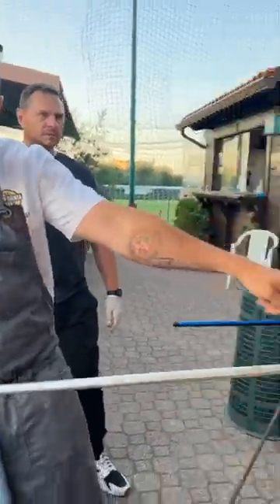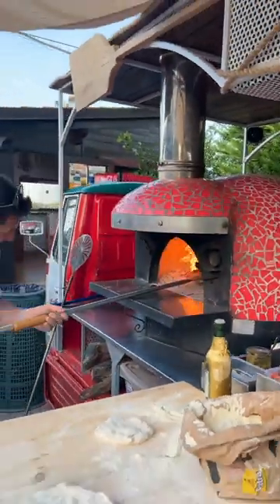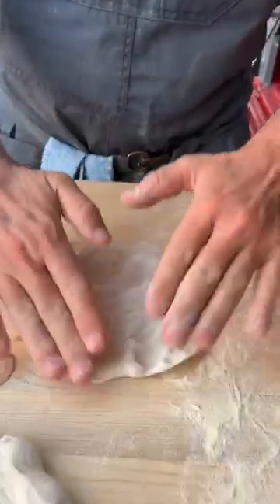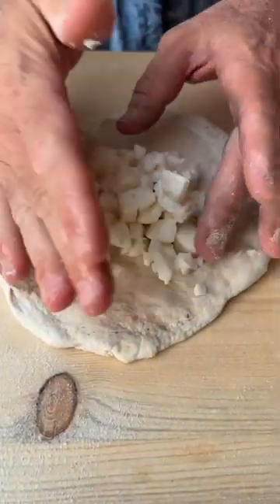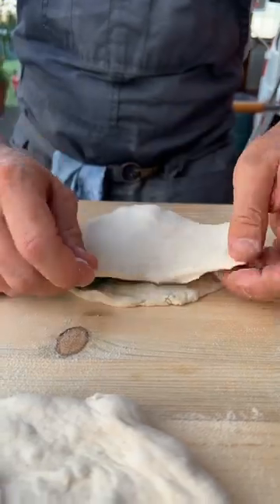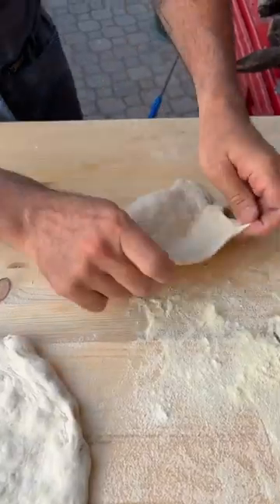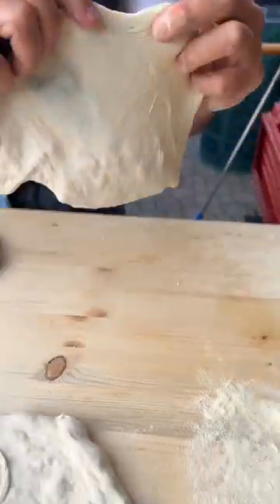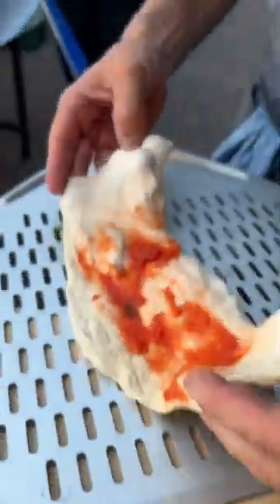How To Make Original Panzerotto al Forno Under 1 Minute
Here is how to make real panzerotto al forno in less then 1 min

•ELECTRONIC SCALE